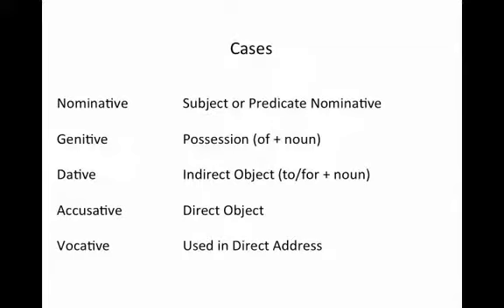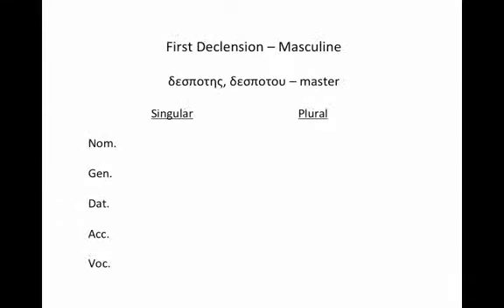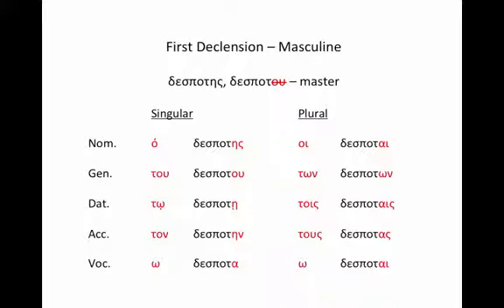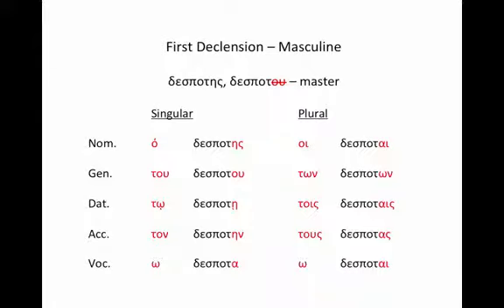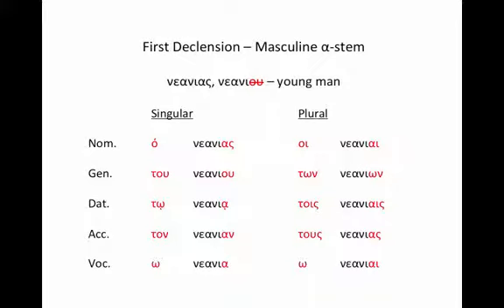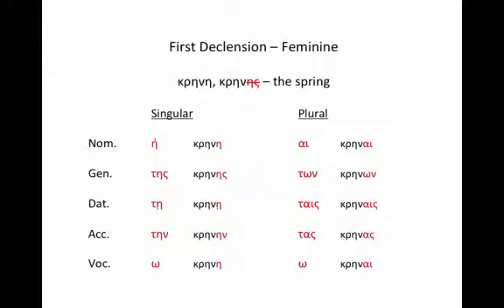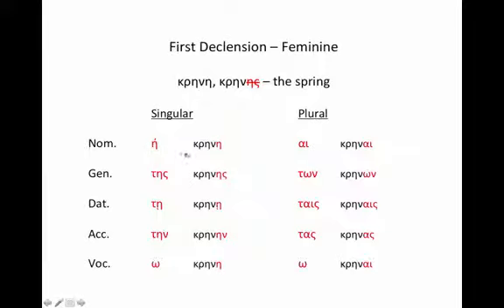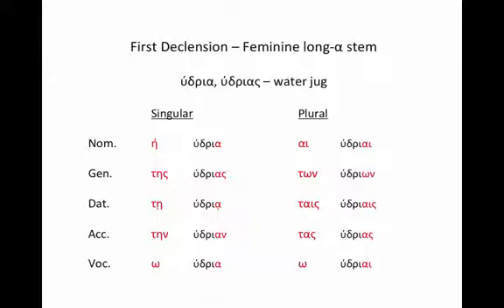Ancient Greek - 1st Declension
Table of Contents:

00:00 -
00:04 -
00:42 -
00:54 -
00:56 -
01:45 -
01:52 -
01:56 -
02:23 -
02:30 -
02:33 -
03:15 -
03:19 -